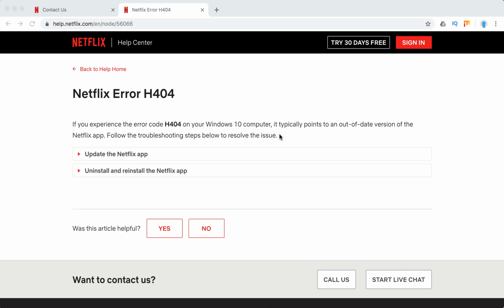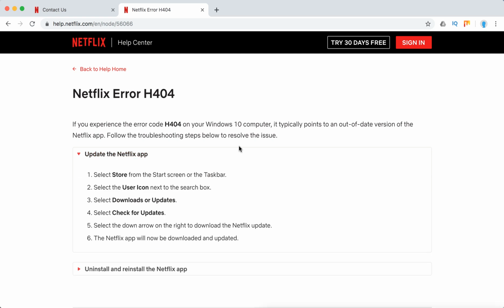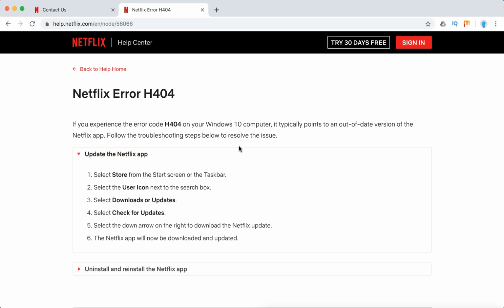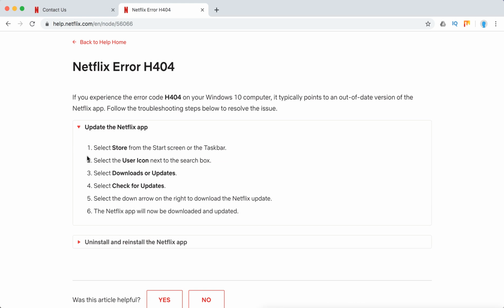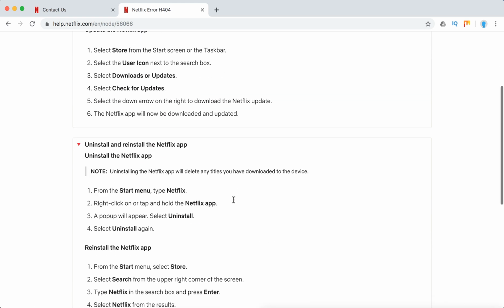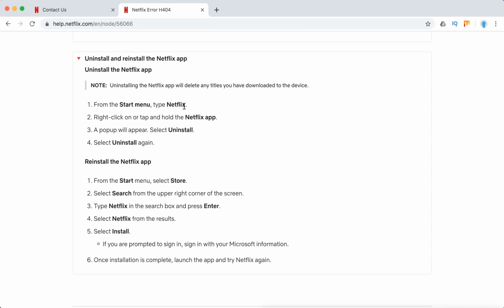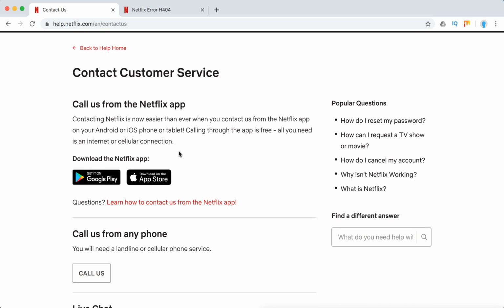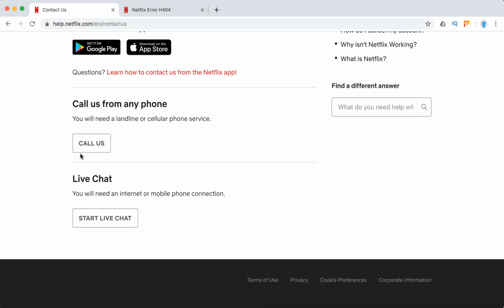Netflix Error H404 what to do?